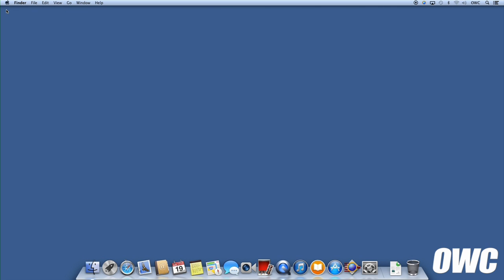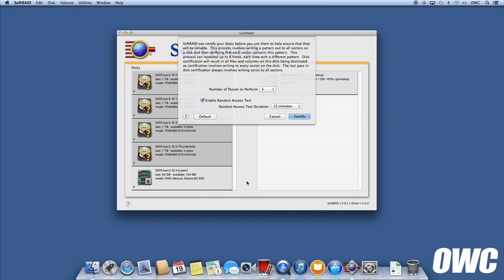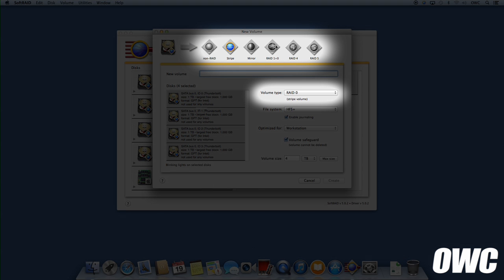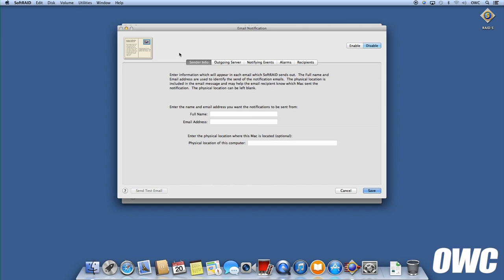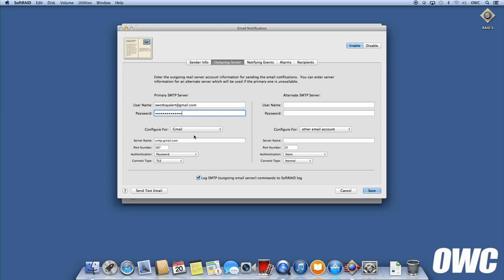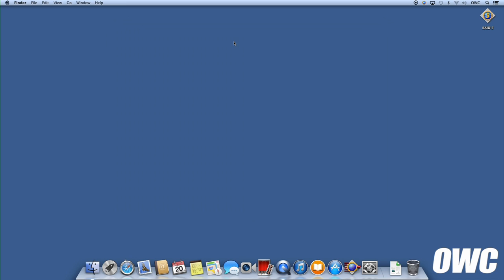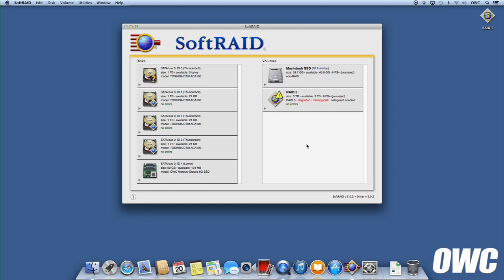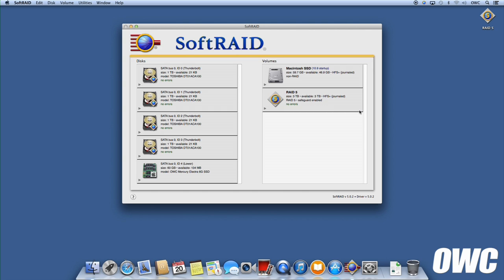Managing a RAID in an OWC ThunderBay 4 Using SoftRAID 5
OWC's step-by-step video of how to create and manage a RAID volume in an OWC ThunderBay 4 using SoftRAID 5.